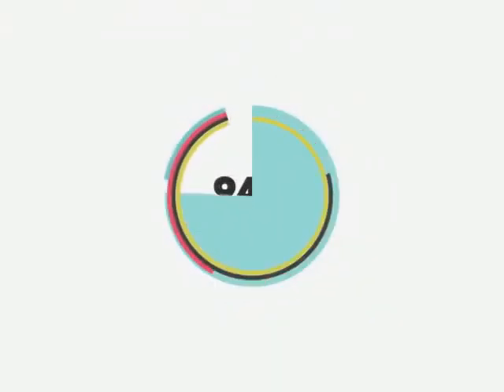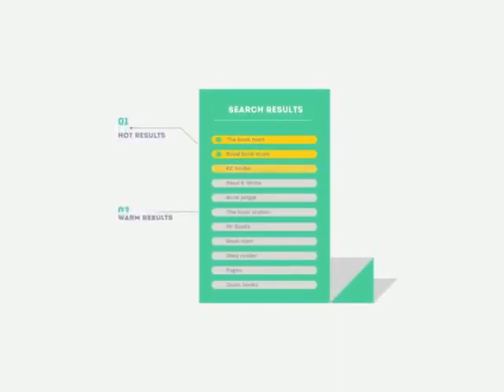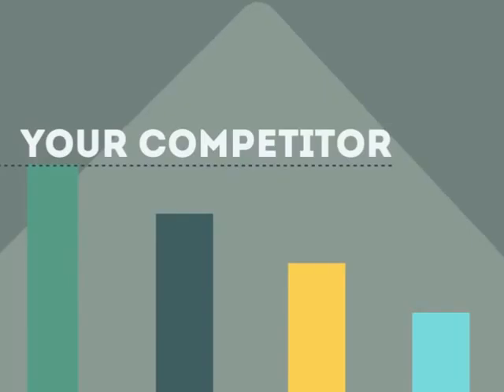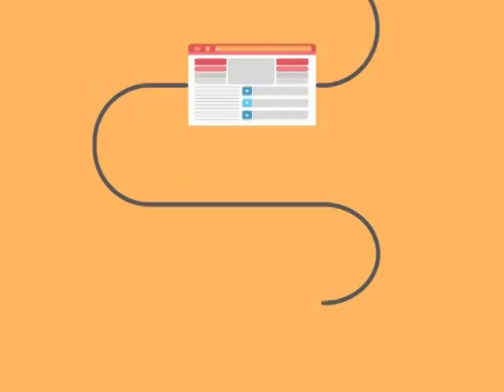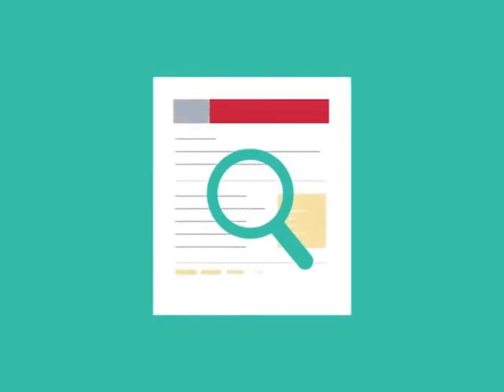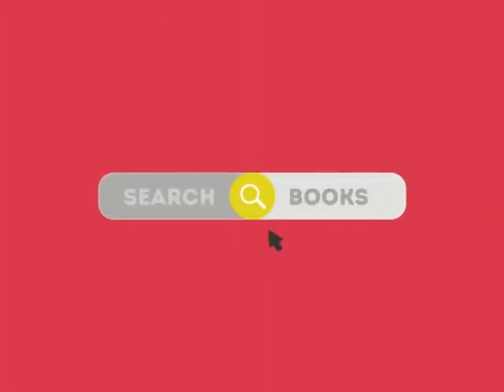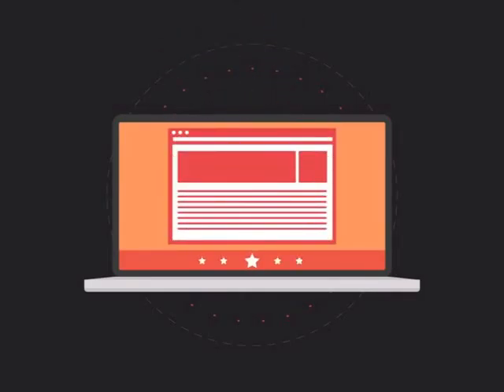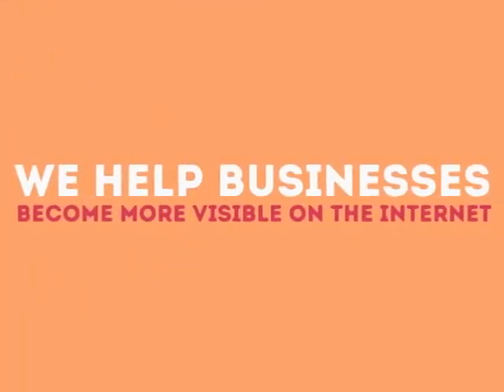Sea Girt NJ Search Engine Optimization Services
TJB WebMedia is a Sea Girt NJ small business web design and search engine optimization (SEO) company. At TJB Web Media, we design and maintain professional and beautiful small business websites, and offer local SEO marketing solutions that allows for your small business website to be easily picked up by search engine!

0:01 Sea Girt NJ search engine optimization,

0:20 Sea Girt NJ search engine optimization companies,

0:25 Sea Girt NJ search engine optimization seo services,

0:30 Sea Girt NJ local search engine optimization services,

0:34 Sea Girt NJ seo search engine optimization,

0:39 Sea Girt NJ search engine optimization seo,

0:45 Sea Girt NJ affordable search engine optimization services,

0:49 Sea Girt NJ search engine optimization service,

0:55 Sea Girt NJ search engine optimization services,